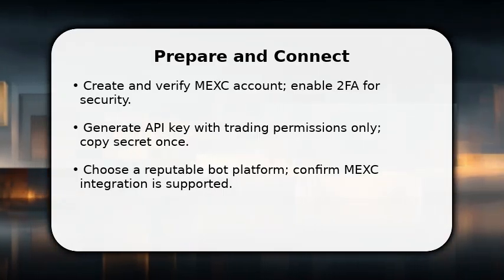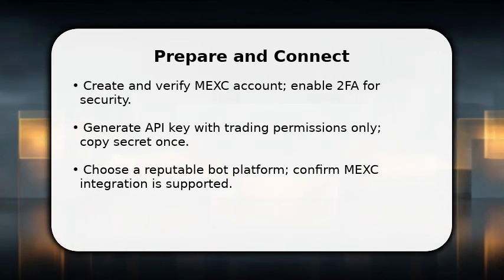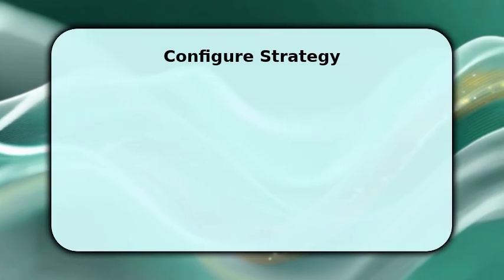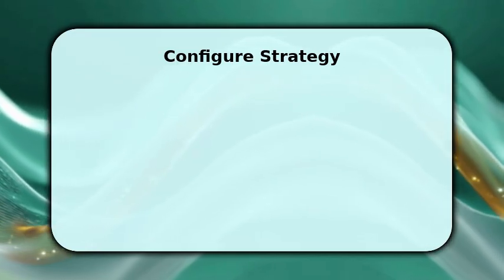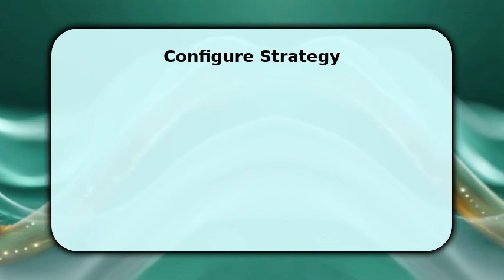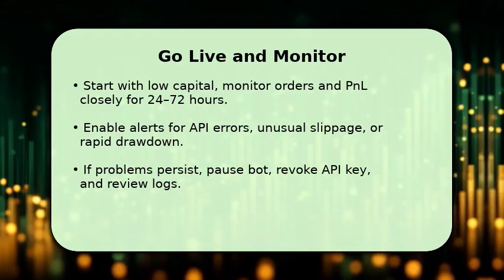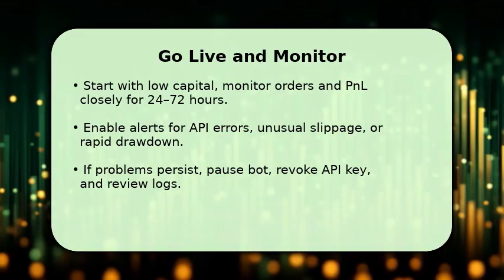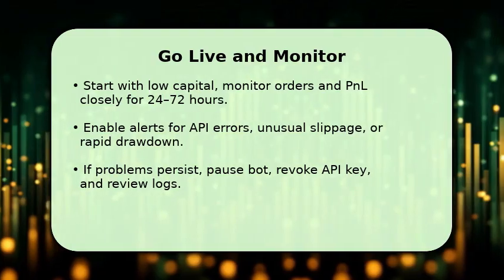How to Use Trading Bot on Mexc - Easy Guide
How to Use Trading Bot on Mexc - Easy Guide | 🔒 Surfshark VPN Deal — Stay private and secure. $1.99/mo + 3 Months Free ▸

Discover the step-by extricate using a trading bot on MEXC with our easy guide. Learn how to navigate and maximize your trades for profit, including essential tips for beginners.

how to use, trading bot, MEXC, step by step, maximize trade, profit trading, beginner's guide, invest on MEXC, crypto exchange Mexico City